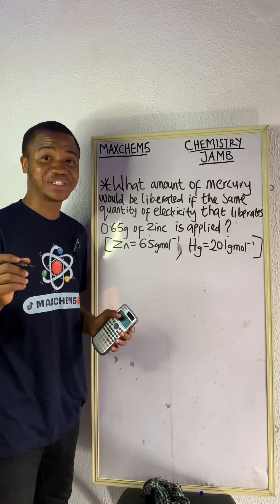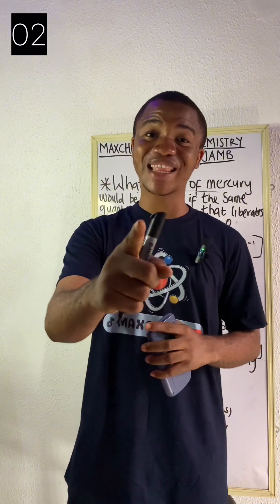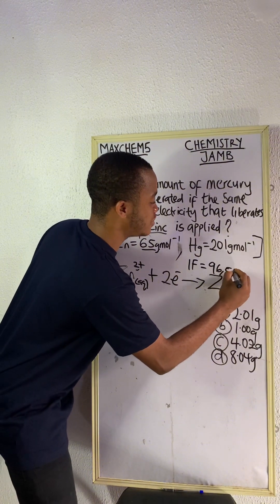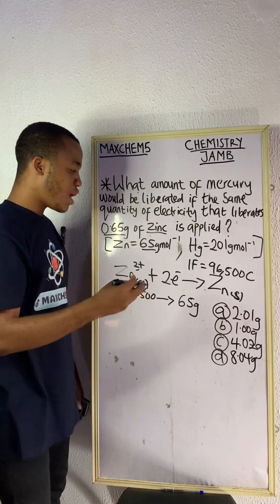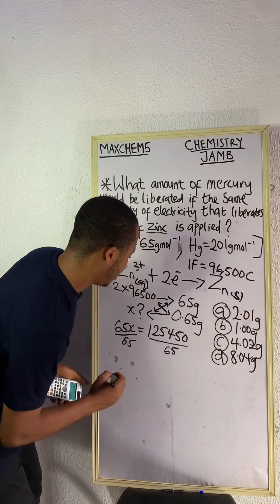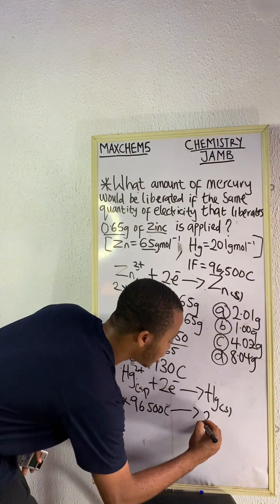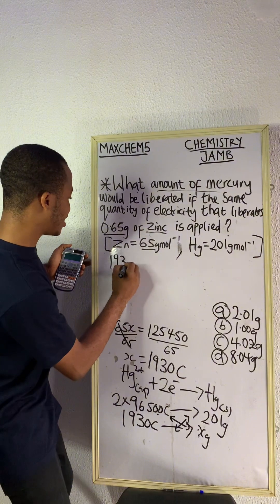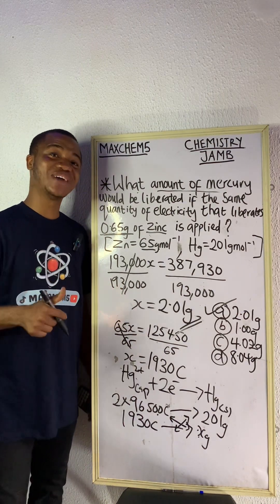How to solve electrolysis questions: Chemistry JAMB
Here’s the link to join the 15-DAYS FREE JAMB CLASS